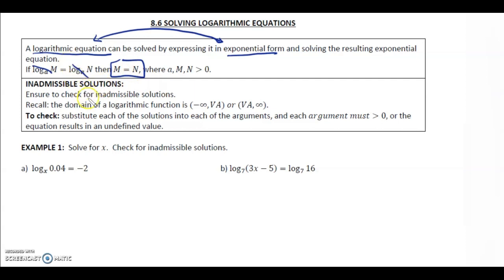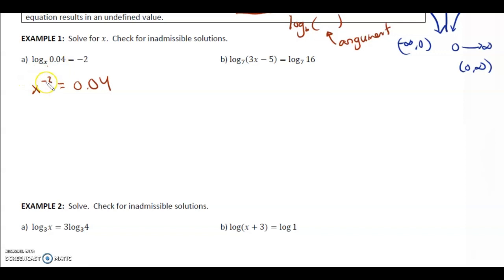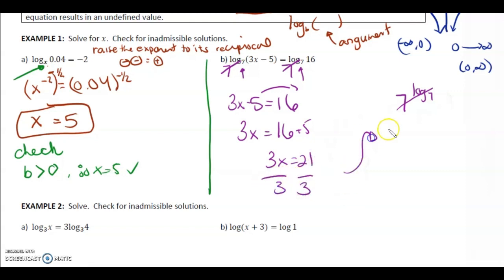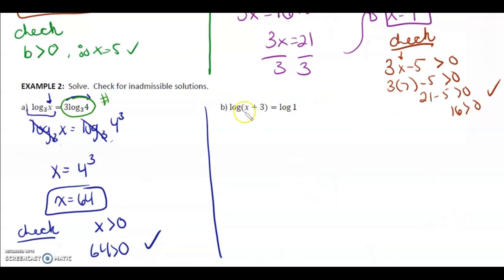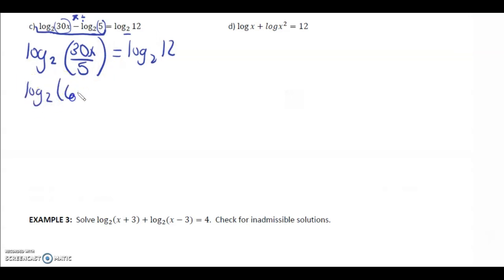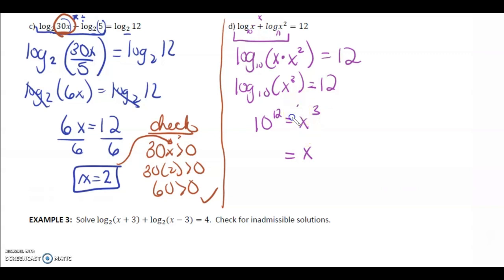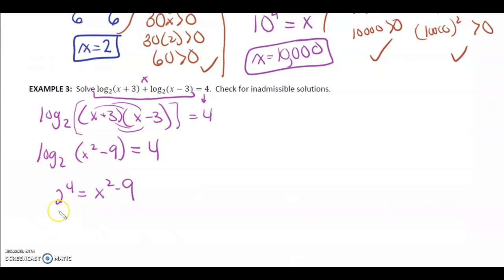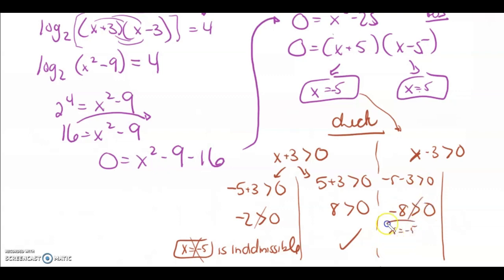MHF4U 8.6 Solving Logarithmic Equations